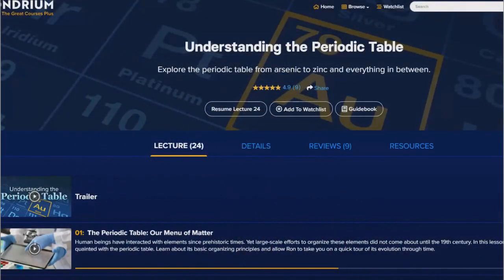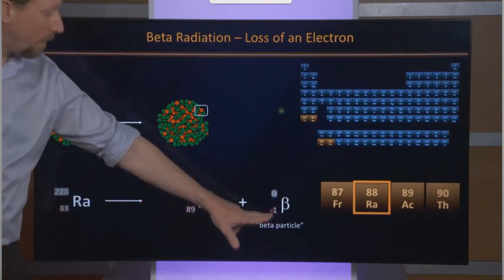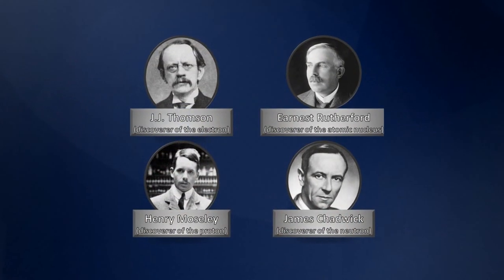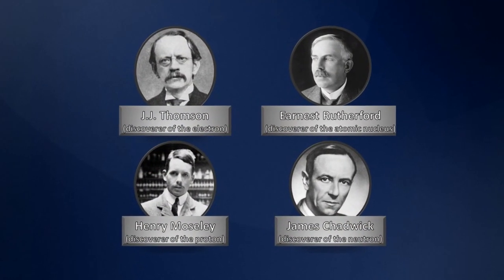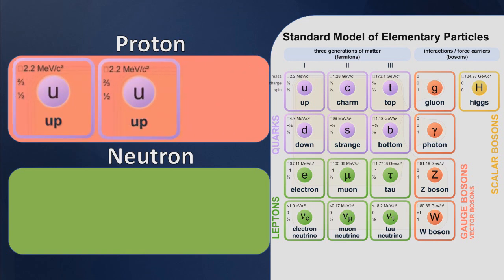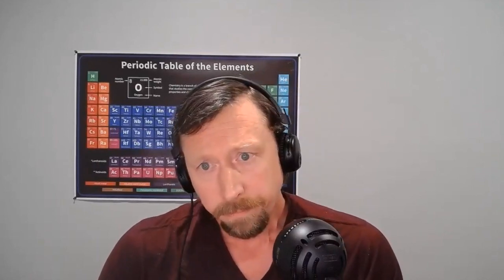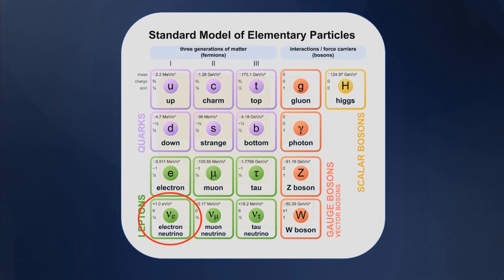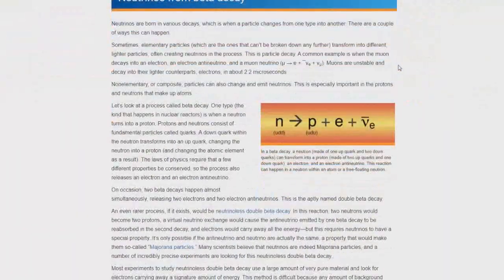How does a nucleus eject an electron during beta radiation? Beta particles and neutrinos explained.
Ken wants to know how it is possible for an electron to come out of the nucleus of an atom during beta radiation.  After all, aren't an atom's electrons located in the electron cloud?  Professor Davis explains.